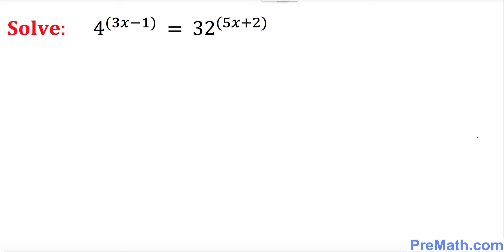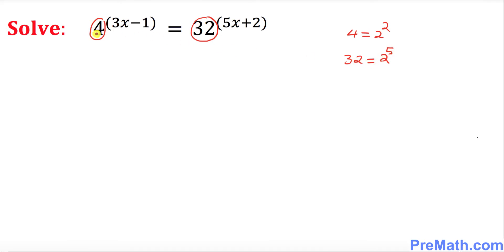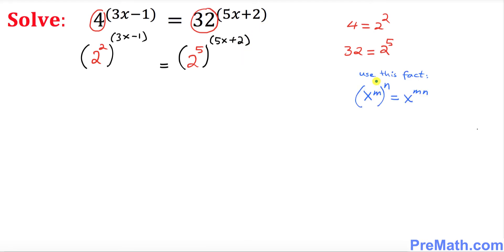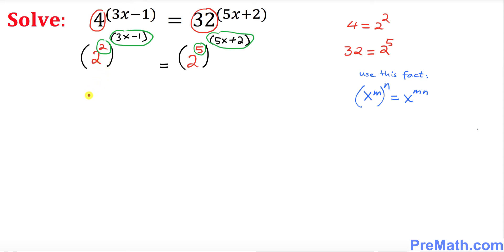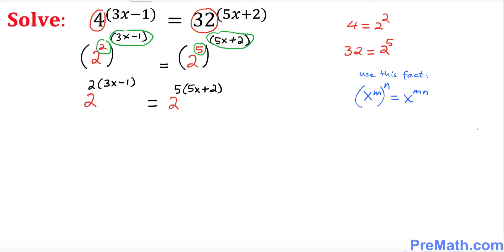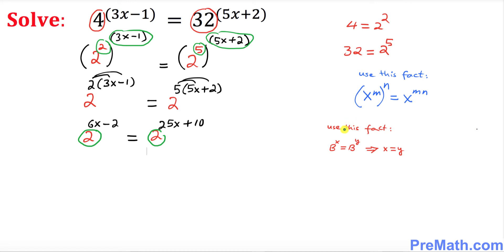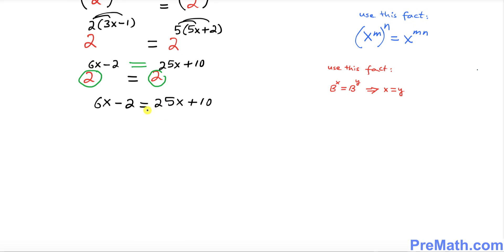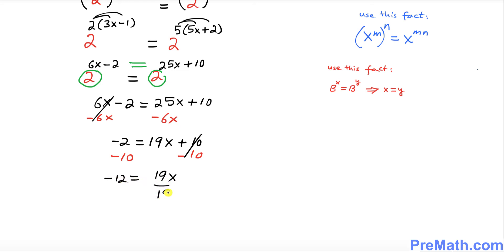How to Solve Exponential Equations with Different Bases: Simple Step-by-Step Approach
Learn how to solve exponential equations with different bases. Use these simple rules of exponents to solve this problem. Simple Step-by-Step Approach by PreMath.com